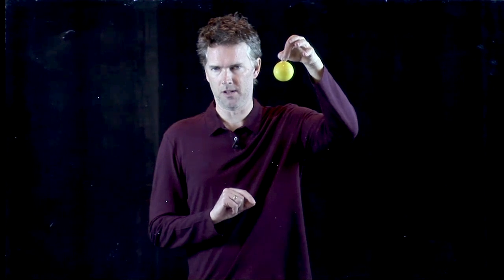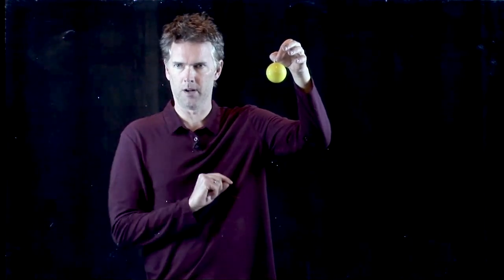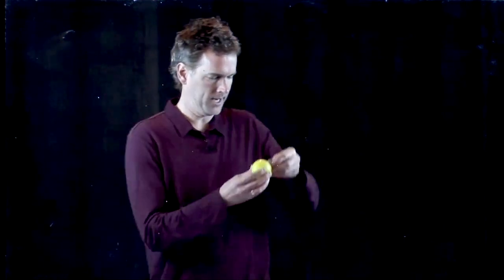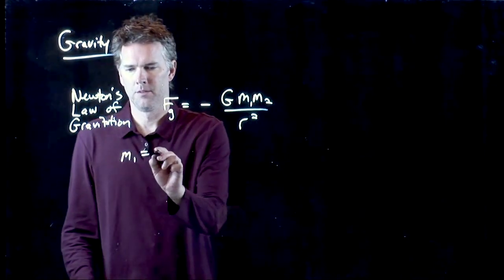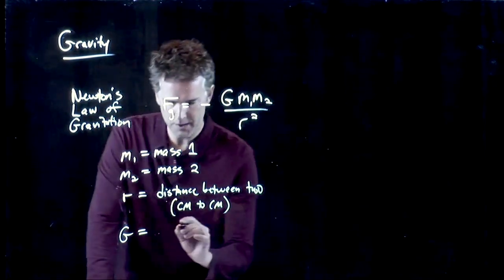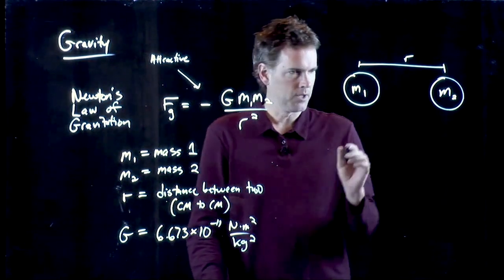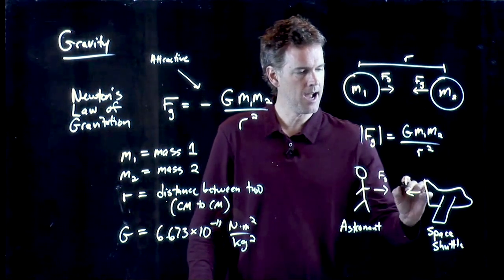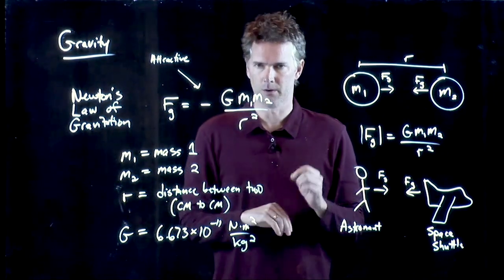Newton's Universal Law of Gravitation | Physics with Professor Matt Anderson | M13-06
Let's revisit gravity in general.  What did Newton say about this?  And will this be applicable to the orbit of planets?  Spoiler alert: uh...yeah.